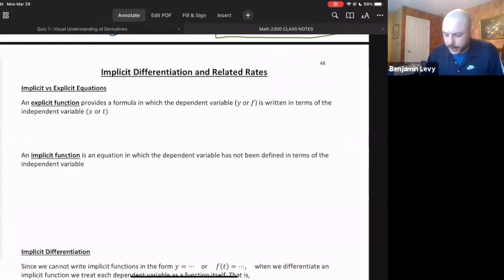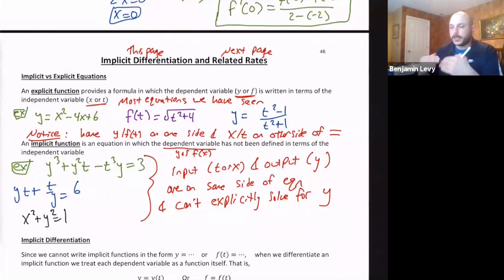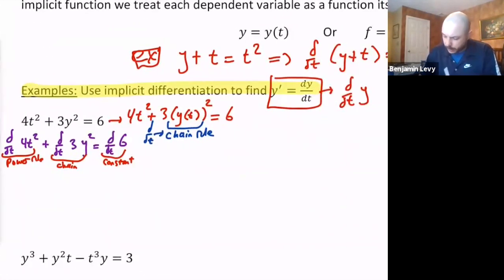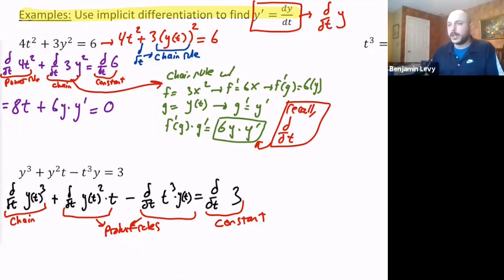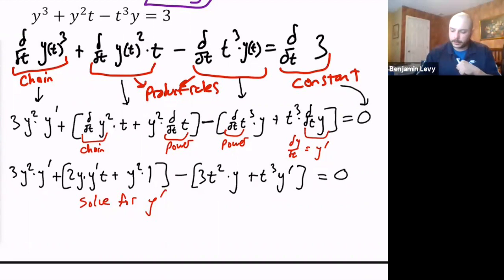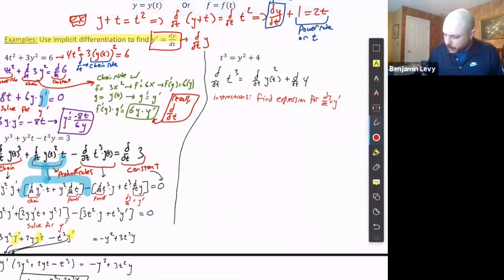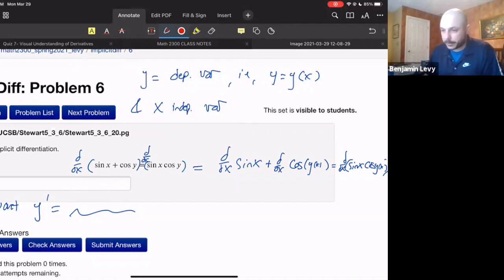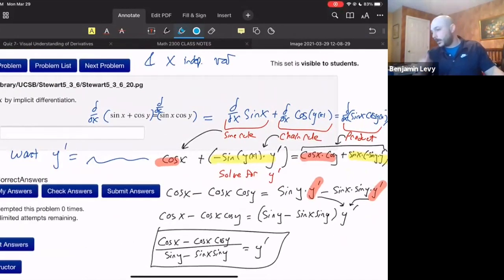15- Implicit Differentiation